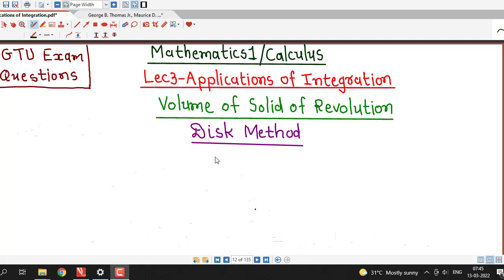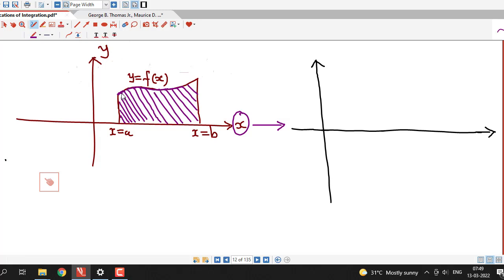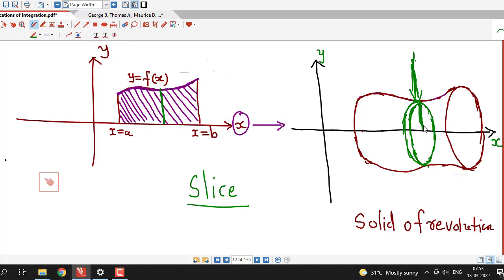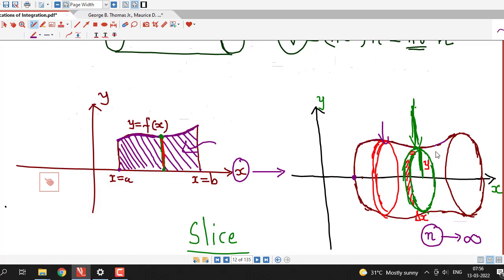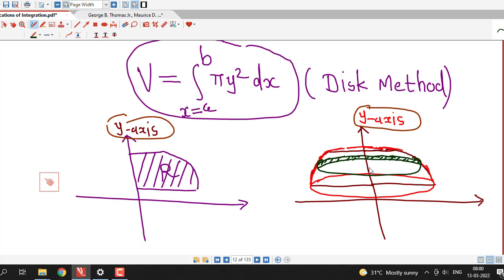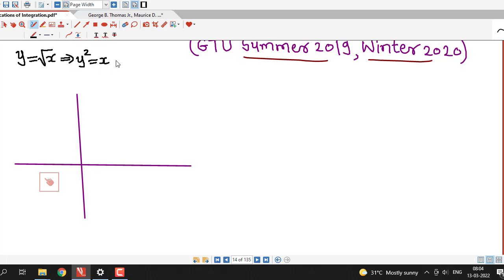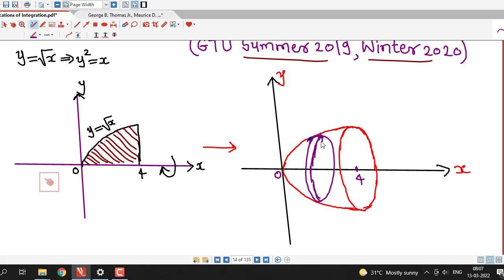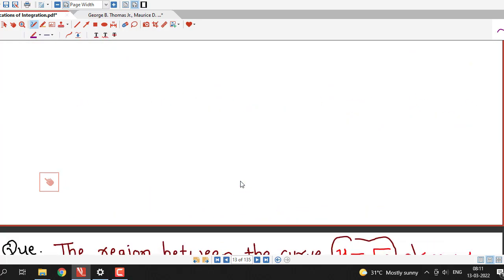Lec3/Applications of Integration/Volume of Solid of Revolution/Disk Method/ GTU Exam Questions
In this lecture we discuss how to find Volume of Solid of Revolution using Disk Method. We discuss one question asked in GTU Summer 2019 and Winter 2020 Exam.